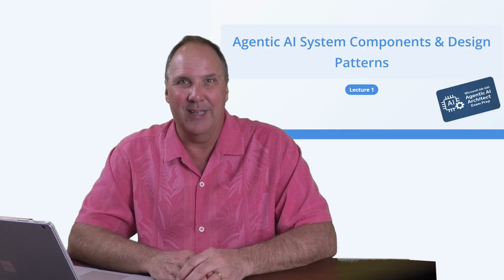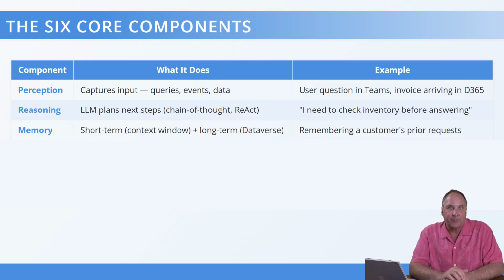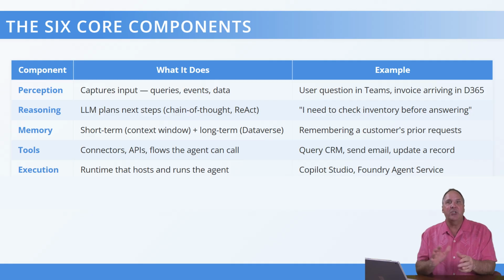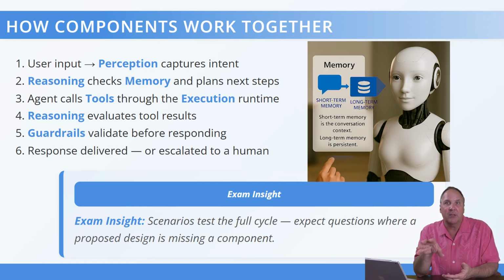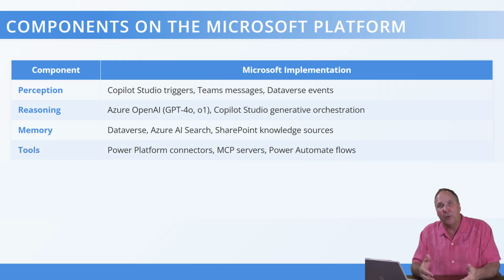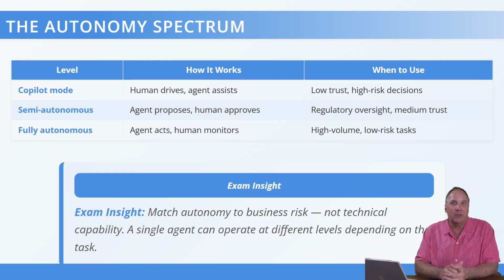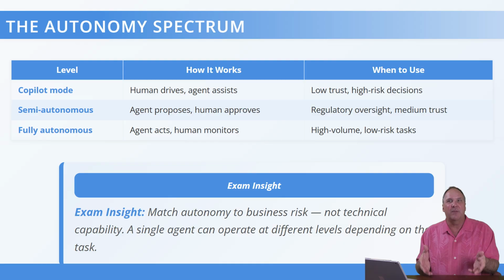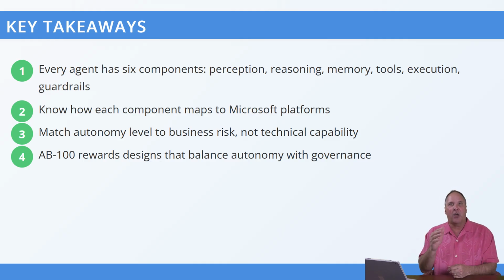Agentic AI System Components & Design Patterns: AB-100 Exam Prep (Ep 4.1)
Welcome to Lecture 1 of Section 4! We’ve spent the last section focusing on the "Plan" domain, analyzing requirements and assessing data readiness. Now, we are moving into the "Design" domain to explore how these abstract concepts turn into functional, enterprise-grade AI architectures.

In this video, we break down the six core components required for any agentic system: perception, reasoning, memory, tools, execution runtime, and guardrails. You will learn how these components map directly to Microsoft platforms like Copilot Studio and Azure AI Foundry. We also dive deep into agent autonomy, helping you choose the right level of autonomy—from a supportive Copilot to a fully autonomous agent—based on specific business risks and organizational needs.

What you will learn in this lecture:
- The 6 essential components of an Agentic AI system.
- How to map design patterns to the Microsoft AI ecosystem.
- Choosing the right level of autonomy: Copilot vs. Fully Autonomous.
- Designing with the Power Platform Well-Architected Framework in mind.

This video is part of our comprehensive AB-100 Exam Prep series designed to help you pass the Microsoft Agentic AI Business Solutions Architect certification.

Full Course on Udemy with Quizzes and Practice Exam

AB-100, Agentic AI, Microsoft AI, Copilot Studio, Azure AI Foundry, AI Design Patterns, AI Architecture, Agentic Systems, Microsoft Certification, AI Solutions Architect, AI Governance, AI Guardrails, Autonomous Agents, McCullough Associates.